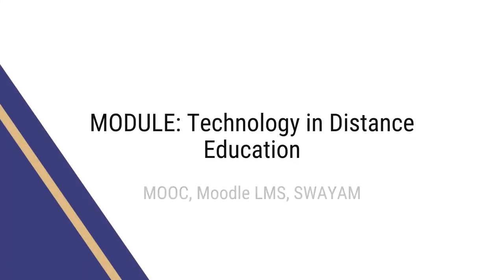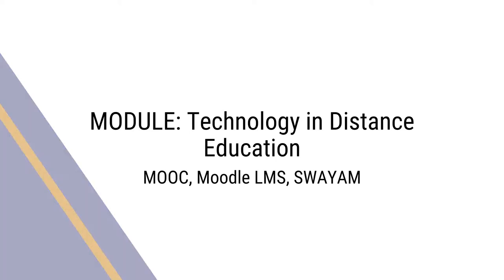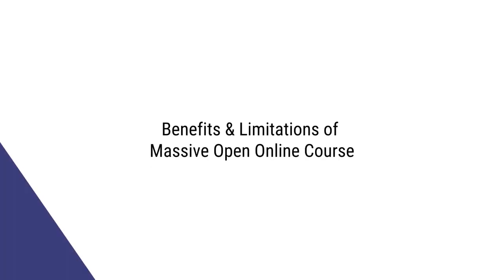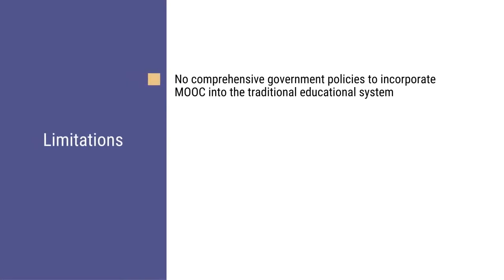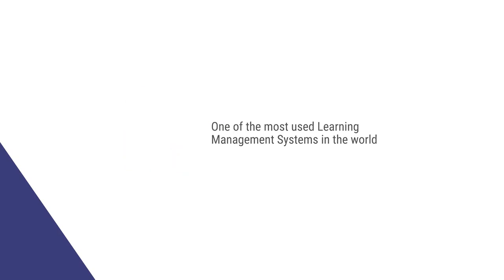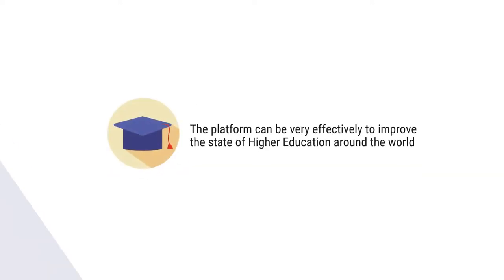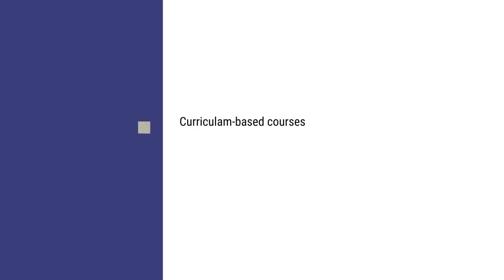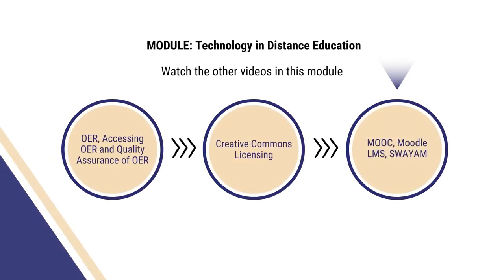Mod 7 set 3 MOOCs, Moodle LMS and SWAYAM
Module VII Technology in Distance Education